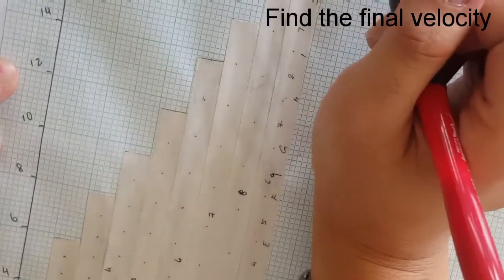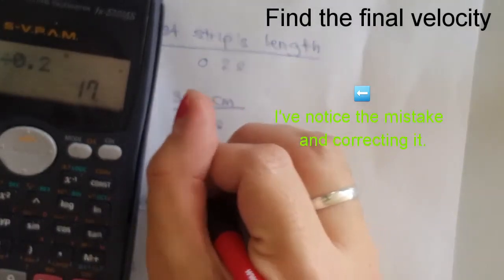Part 3/3 Calculating the acceleration of a ticker tape chart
How to obtain readings from a ticker tape chart.

KBSM SPM Physics
Chapter Forces and Motion

Narrated by Eunice Leong May Sun